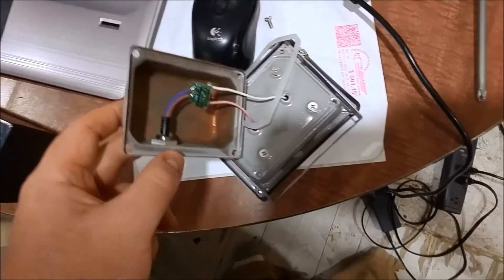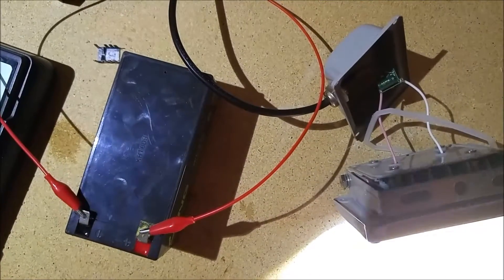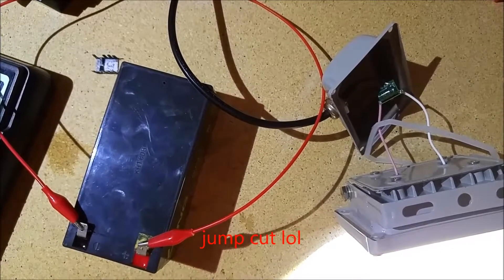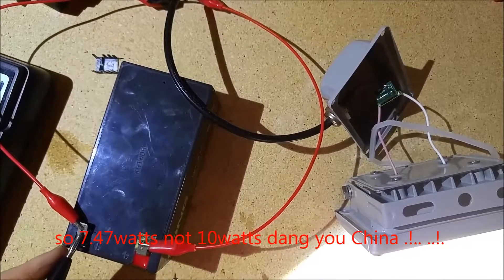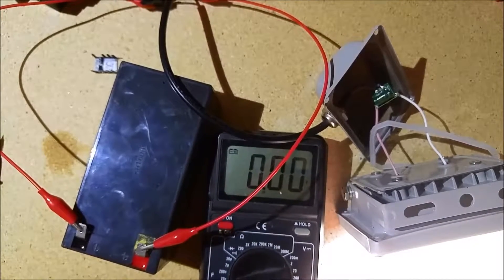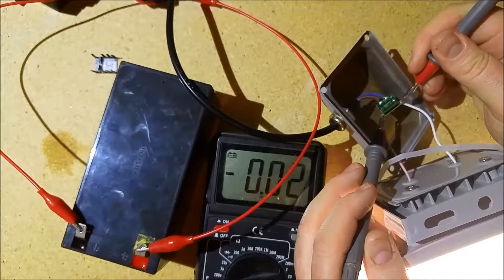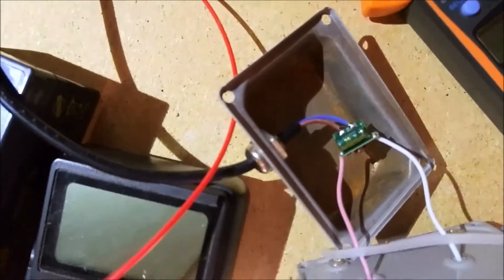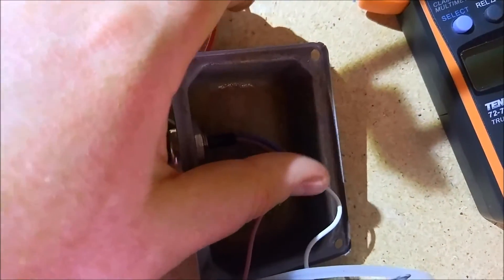NOT 10 watt LED flood light tear down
10 watt flood LED light tear down